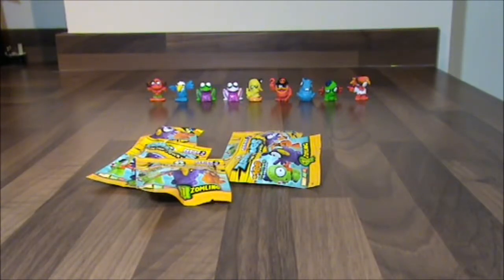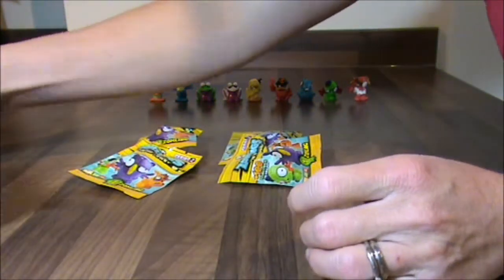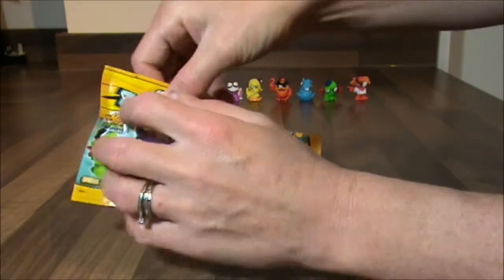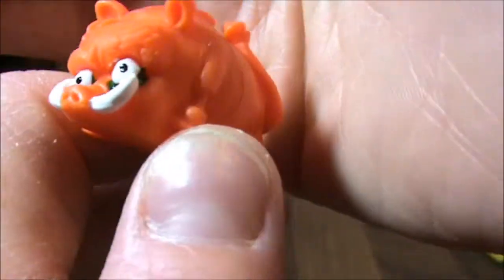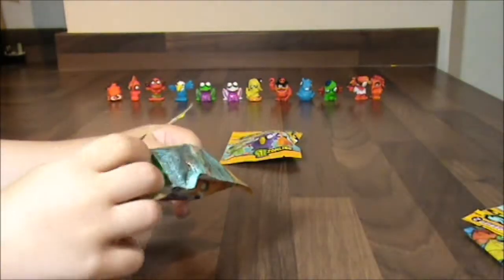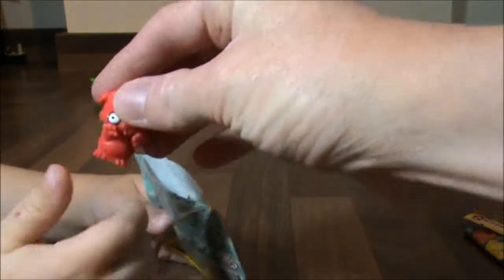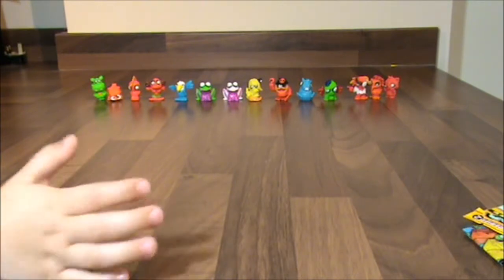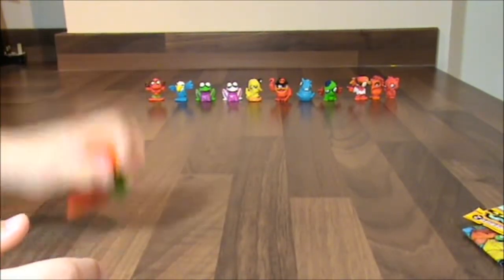Zomlings Series 2 Blind Bags Toy Unboxing | Zomlings Serie 2 Bolsas Ciegas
This Zomlings video features 5 more Zomlings series 2 blind bags.  Join me as I grow my Zomlings in the Town series 2 collection with some Zomlings blind bags!

Zomlings Serie 2 Bolsas Ciegas.

Watch me, Super Daddy and my little helper open 5 Zomlings in the Town series 2 blind bags!  We tell you the Zomlings names as we open them, will we get a gold limited edition Zomling or a silver ultra rare Zomling?! Watch and find out!

And let me know if you have any series 2 Zomlings?

Zomlings toys are cute little character figures based on zombies. They are great blind bag toys manufactured by Magic Box Int.

If you like blind bags and toy videos then check out my YouTube friend Travis Conger's channel.  He has some great content and has recently opened some My Little Pony blind bags.  You can find his channel here:

My videos are family friendly fun suitable for babies, toddlers, infants, juniors, pre-school, playschool and kindergarten children.

Here at Super Mummy Toys, we love making kid friendly videos.  If you like one of my videos, then please click the thumbs up and make a comment telling me why you like it!